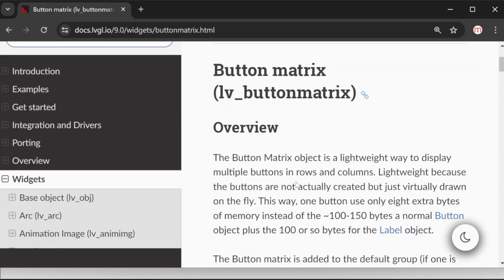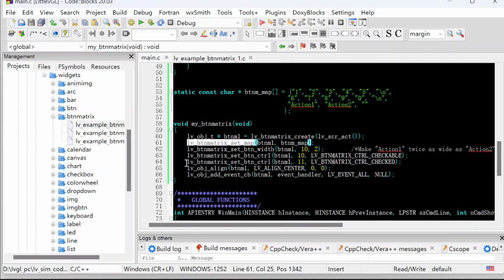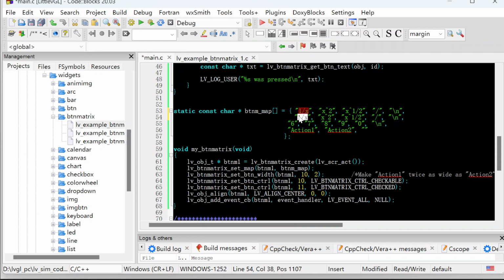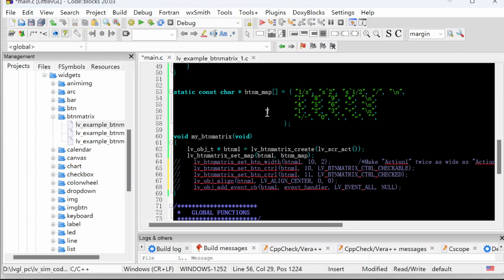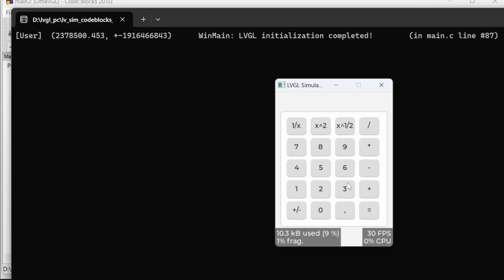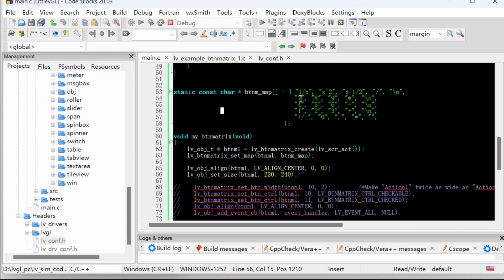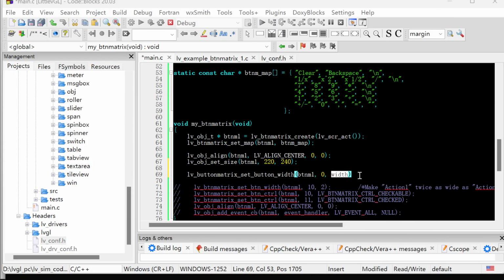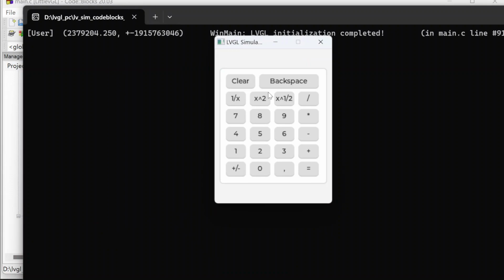LVGL Lessons On ESP32 15: Button Matrix 01 -- Calculator 01